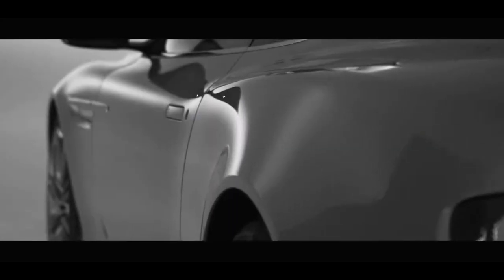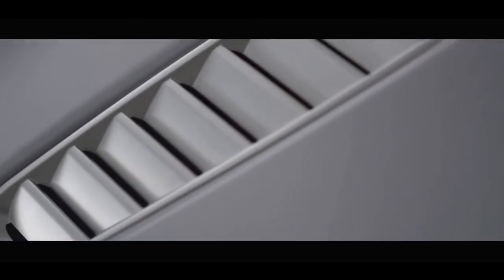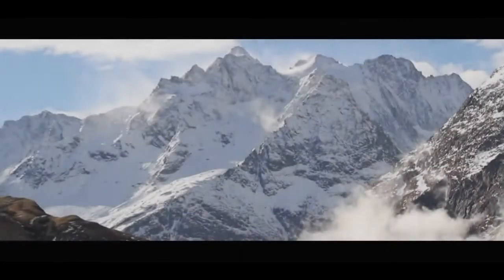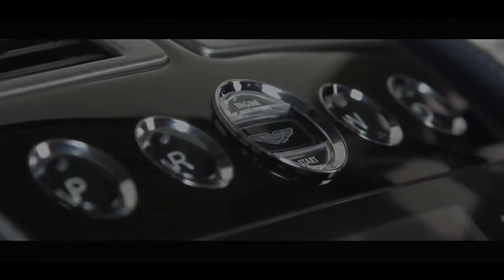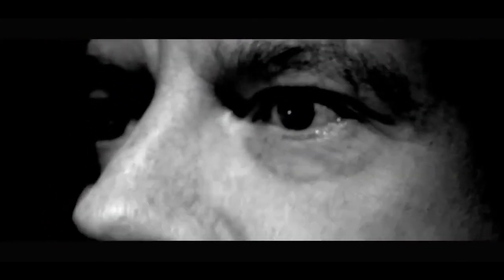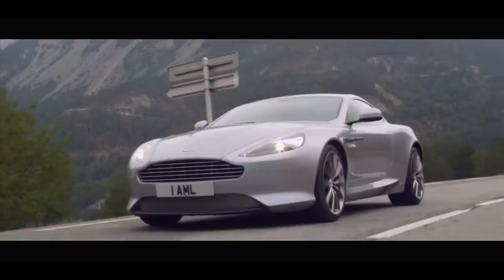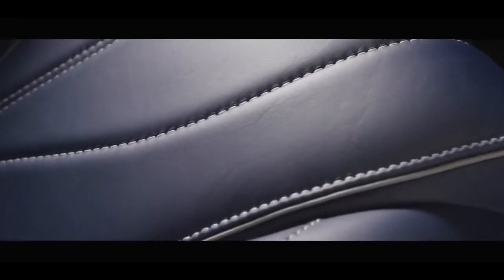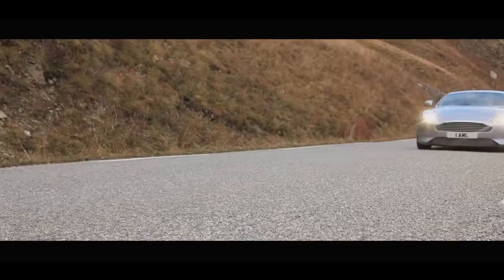Aston Martin DB9 Engineering and Performance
The Aston Martin DB9 is a four-seat grand tourer that charms with its supremely elegant styling, bespoke interior and sonorous twelve-cylinder motor. Though there are certainly more powerful and better-driving exotic coupes on the market, the DB9's timeless lines and impeccably appointed cabin set it apart.
First launched in 2004, the DB9 is also available in drop-top Volante form.

For the previous model year, the DB9 received a thorough update that includes freshened styling, a slightly revised interior and a more powerful motor.

Although the basic look of the exterior, including its classic proportions and graceful stance, remained unchanged as part of the recent update, there are several fresh details that distinguish the latest DB9 from its predecessor. The headlights are more angular and swept-back than before, while the lower front fascia gets a streamlined single-intake design.
From the side, the DB9 looks more aerodynamic, though the profile remains the same as any modern Aston Martin GT. At the rear, an integrated spoiler improves aerodynamics. Some design details have made their way down from the company's One-77 flagship, like the five-vane front grille.
Underneath its hood, DB9 boasts the latest version of Aston Martin's proven 5.9-liter V12 engine. Essentially a detuned version of the Vanquish supercar's mill, the DB9's unit serves up 510 horsepower along with 457 lb-ft of torque. The zero-to-sixty mph sprint is achieved in the mid-four-second range, which is roughly a second behind the pace of some competing models.
The engine mates exclusively to a six-speed automatic transmission that shifts smoothly but more slowly than the dual clutch boxes used by many of the DB9's rivals. Aston Martin recently eliminated the more sporting manual transmission option; those looking for a proper three-pedal gearbox will have to settle for either the V8 or V12.
The DB9 continues to utilize Aston Martin's flexible and lightweight "Vertical/Horizontal" architecture, which is constructed from aluminum. The suspension was recently optimized for improved handling and includes an active damping system with Comfort and Sport modes. Even with the latter engaged, the ride remains compliant and there's more body roll than would be found in a true sports car. However, the handling is pleasantly responsive overall.
Inside, the DB9 is simply sumptuous, with soft leather, alloy trim and other high-quality materials covering nearly every surface. The tasteful dashboard layout hasn't changed much since the car's introduction, although the climate and entertainment system controls were recently redesigned for greater ease of use. A wide variety of different leather, wood and carbon fiber options can be specified, and color choices are also nearly infinite. There's plenty of room for the driver and passenger up front, but the rear seats are for extremely small children only.

Standard features include leather upholstery, a navigation system, a premium AM/FM/CD sound system with AUX and USB input jacks, heated front seats, front and rear parking sensors, Bluetooth connectivity, a trunk-mounted umbrella, xenon headlights and 19-inch alloy wheels.
Besides an available Bang & Olufsen surround-sound system, there's also a small galaxy of exterior and interior color schemes and interior trim options to choose from.

All Aston Martin DB9 models come standard with dual front, dual side and full-length side curtain airbags in addition to traction and stability control systems and electronic brakeforce distribution.

The DB9 faces competition from powerful yet luxury-oriented grand tourers like the Bentley Continental GT, Maserati GranTurismo S and Mercedes-Benz CL65 AMG. Each possesses a distinct character derived from its country of origin, and discerning individuals with sufficient means are highly encouraged to simply purchase all four.